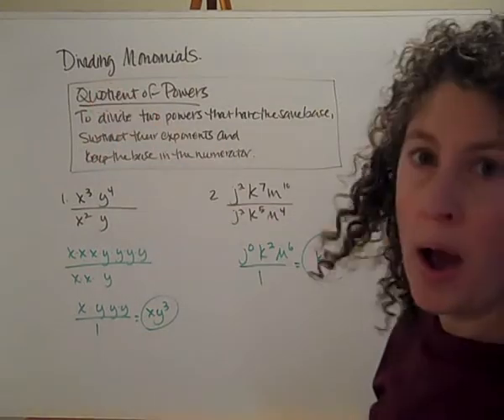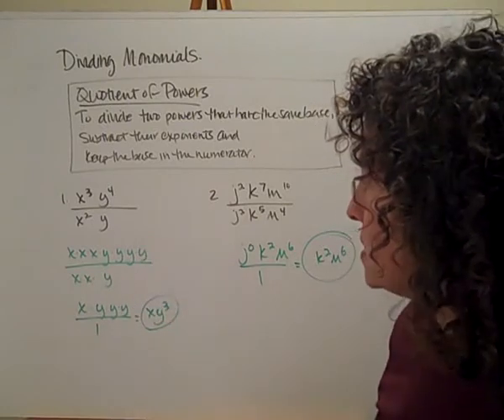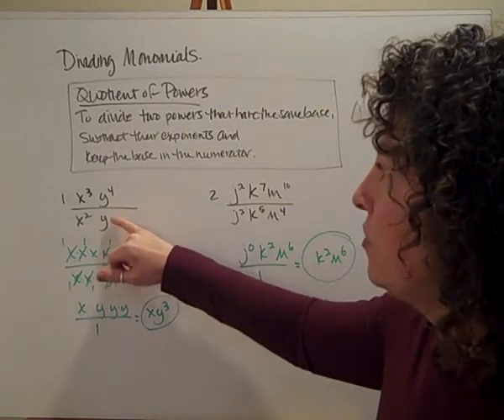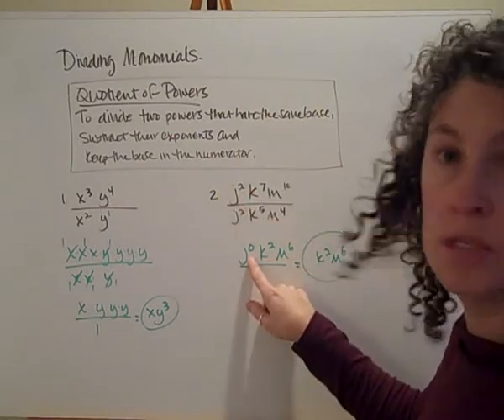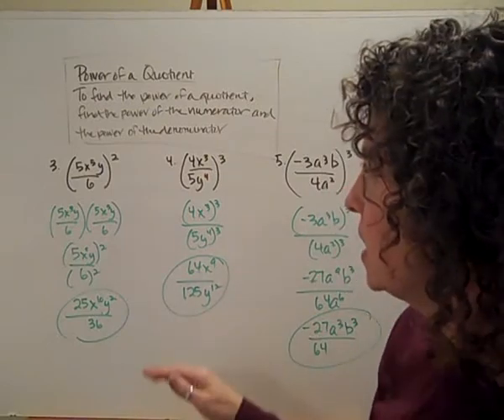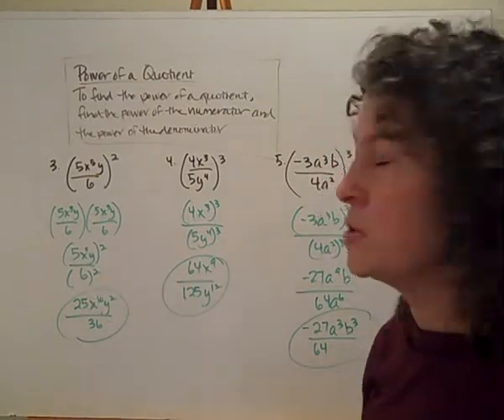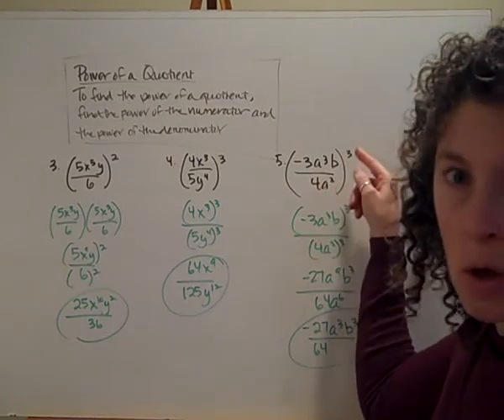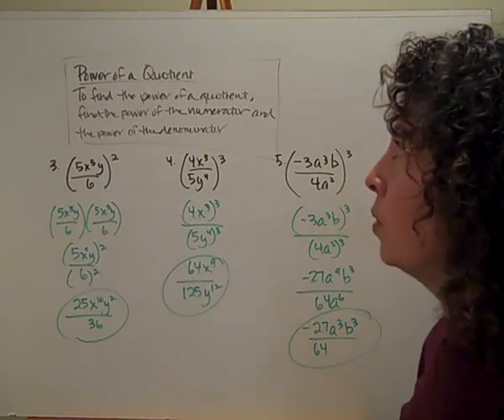A7-2a Dividing Monomials